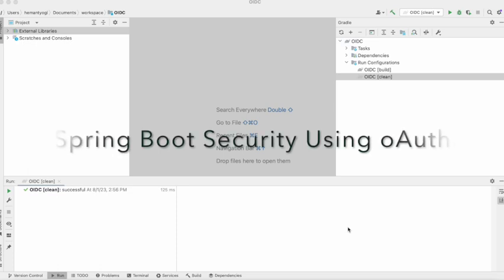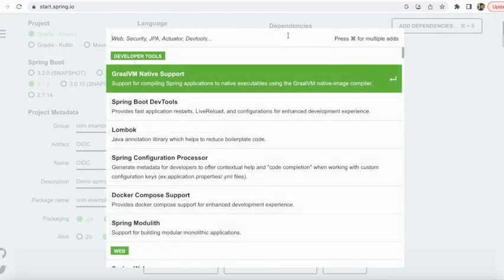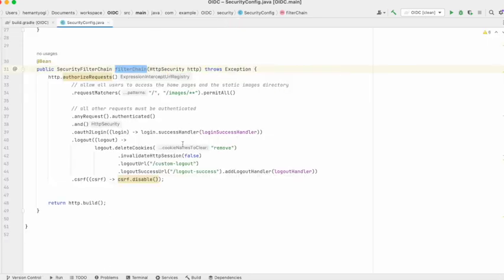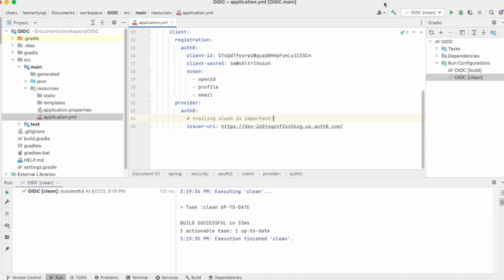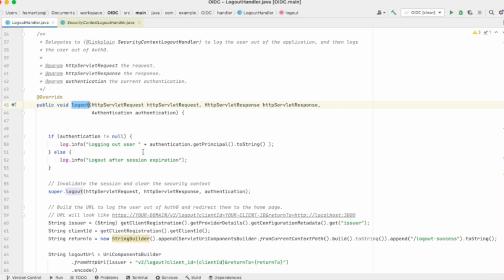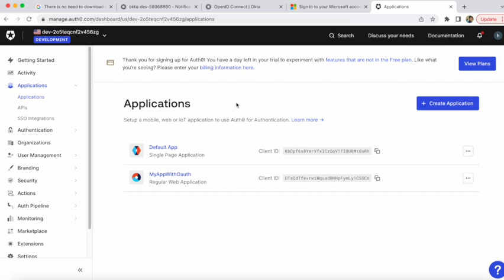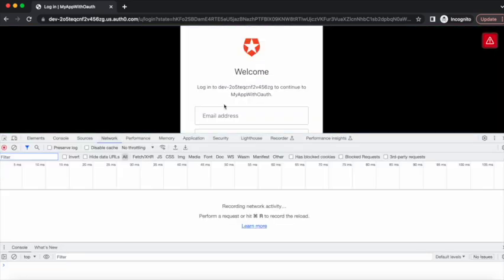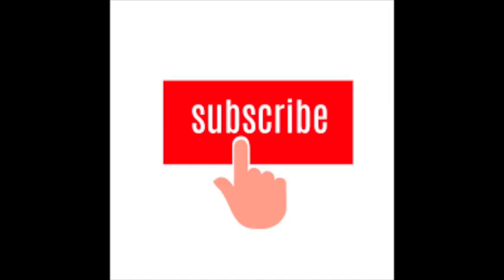Building a Secure Spring Boot App with OAuth and Social Login | Step-by-Step Tutorial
- Setting up the Spring Boot project
- Implementing OAuth 2.0 for secure user authentication
- Enabling Social Login with popular providers (Google, Facebook, GitHub, etc.)
- Seamless integration of social media logins